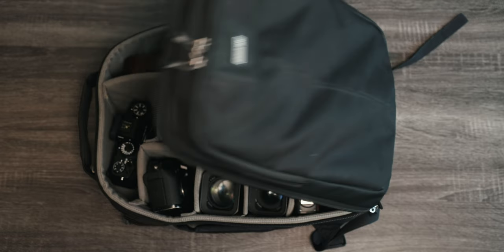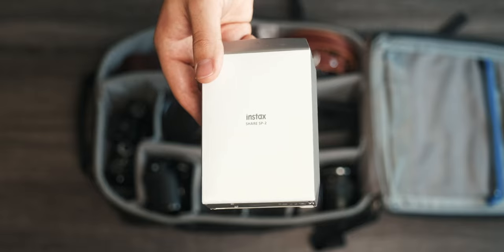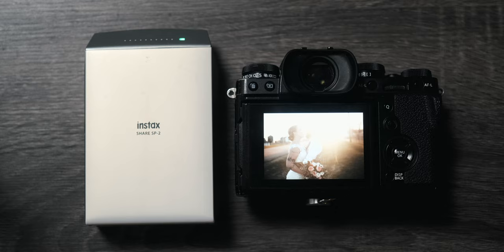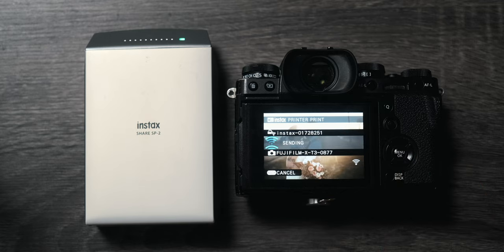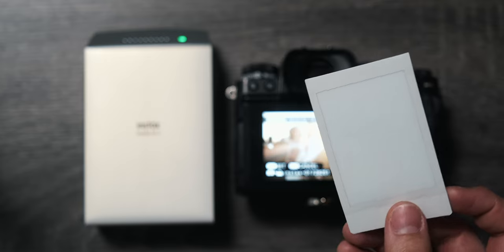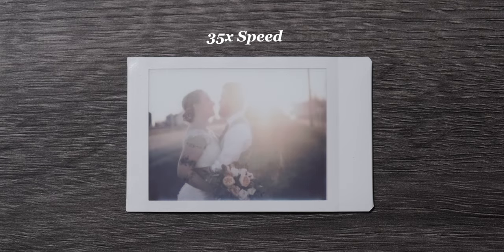The BEST Fujifilm X-T4 Feature That NO ONE Talks About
Today I'm showing you one of my absolute favorite pieces of gear that has made such a monumental impact on my business!